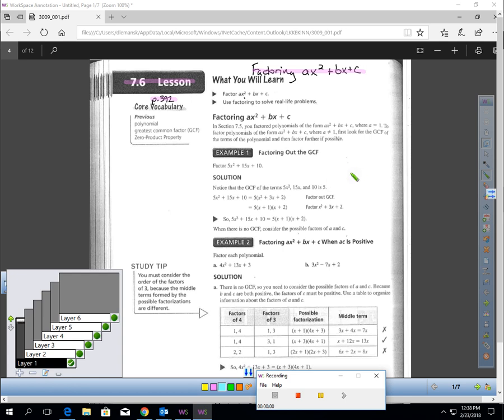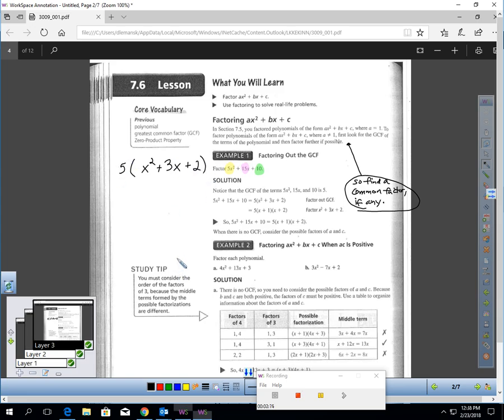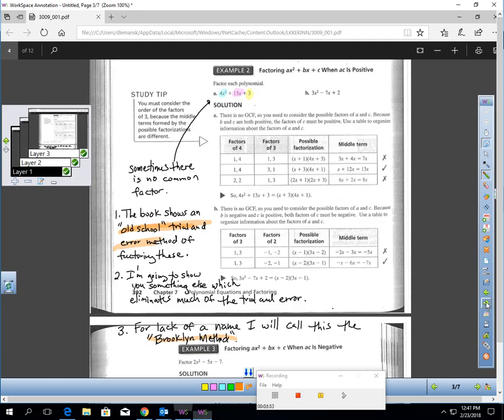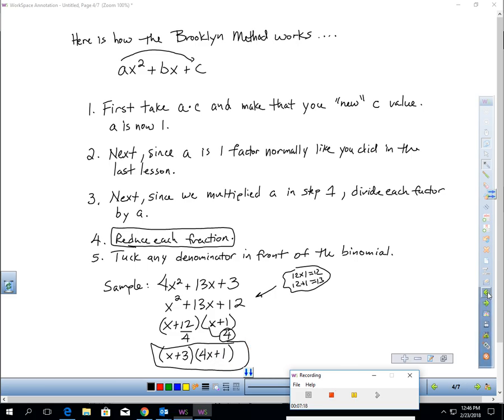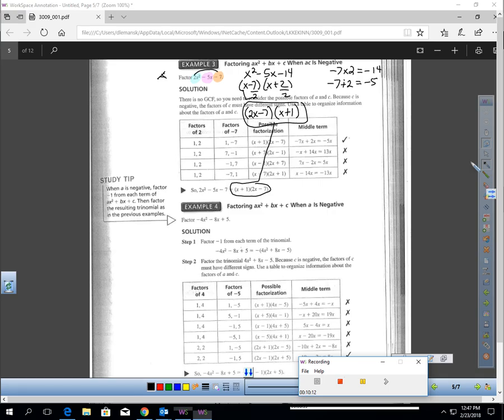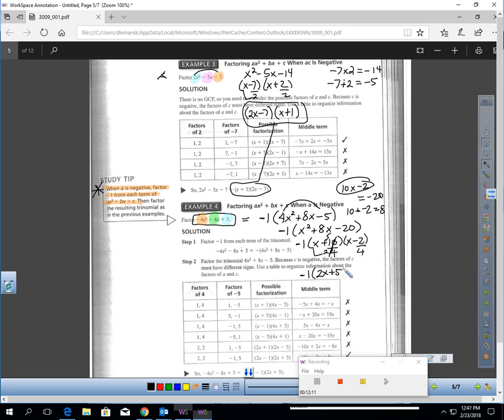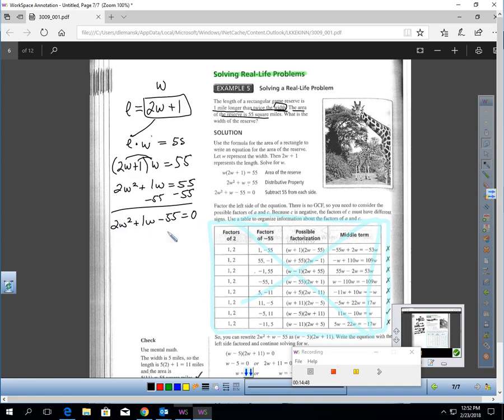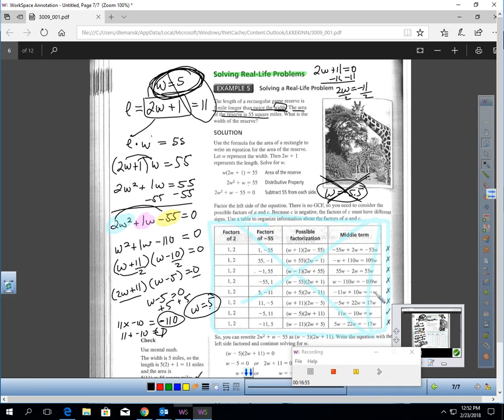BILesson 7 6 Video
In this lesson you will learn how to factor trinomials whose lead coefficient is something other than 1.  In the Lesson 7.5 Video you learned how to factor trinomials that had a lead coefficient of 1.